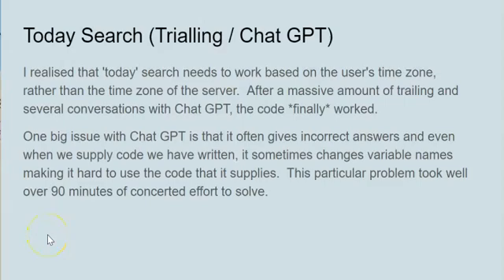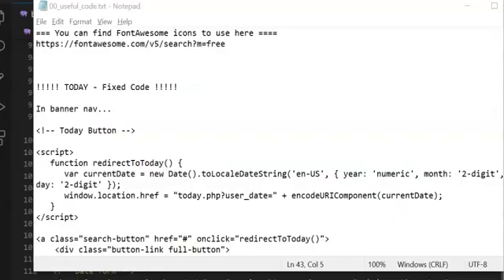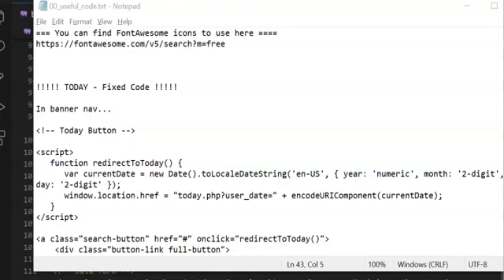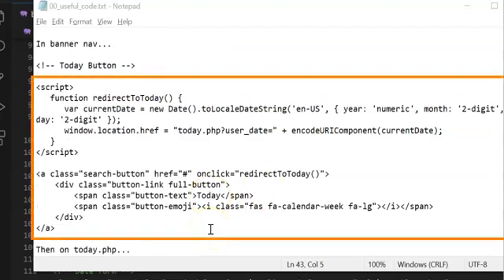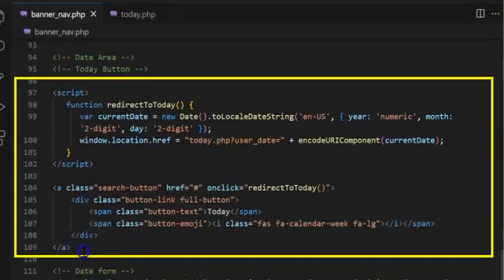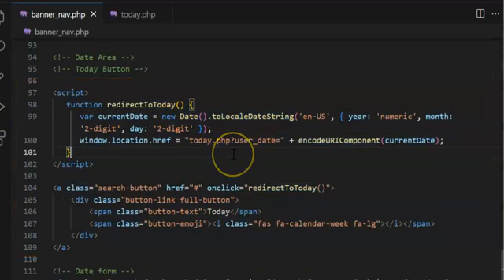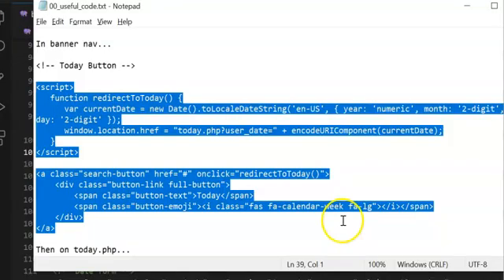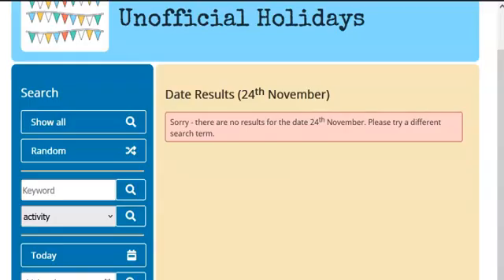24 today fixed